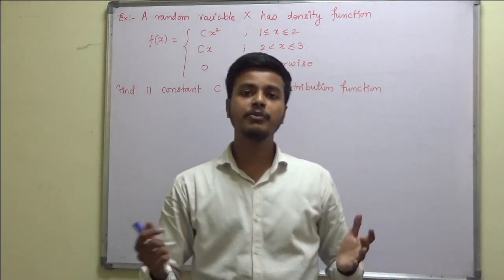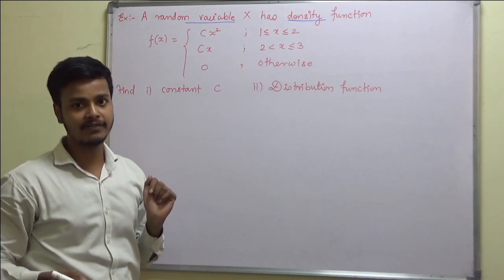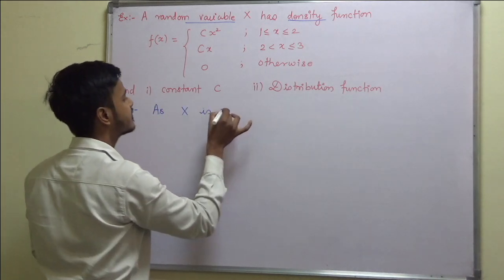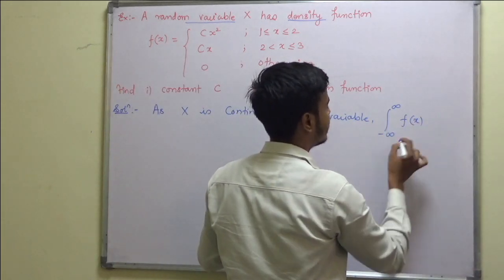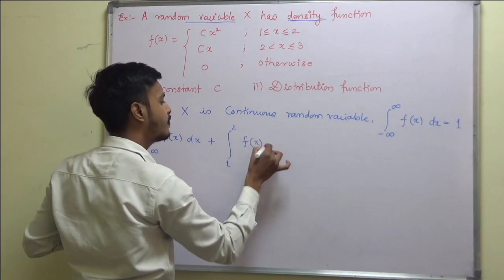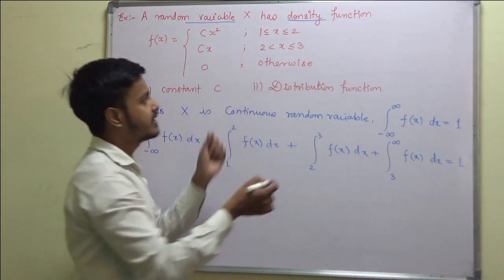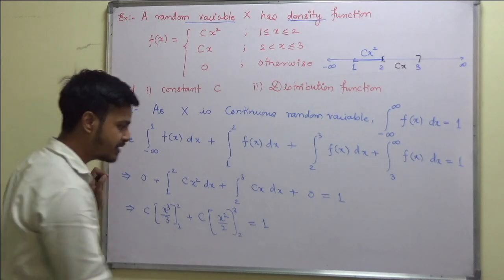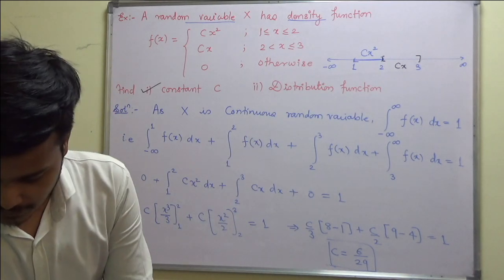Example 03 on Continuous Random Variable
Dear Learners,

1.how to apply the definition of density function of CRV for problem solving.

2. Use given density function to get Distribution Function.